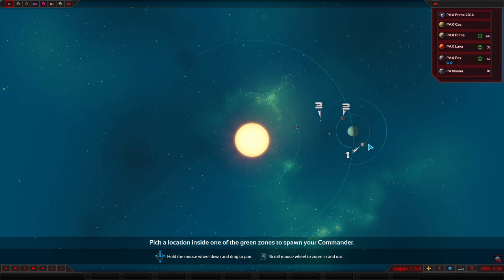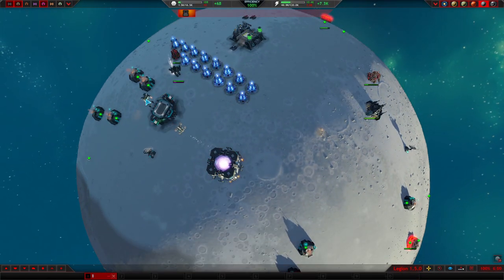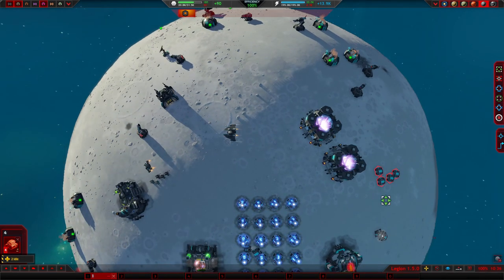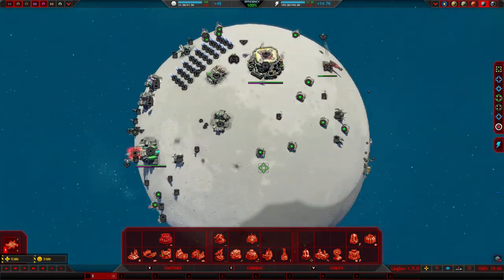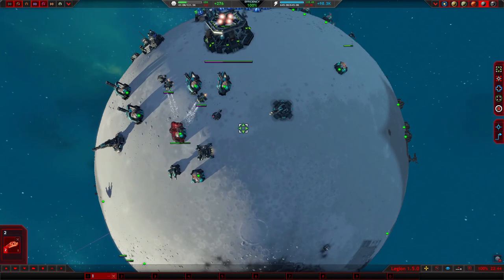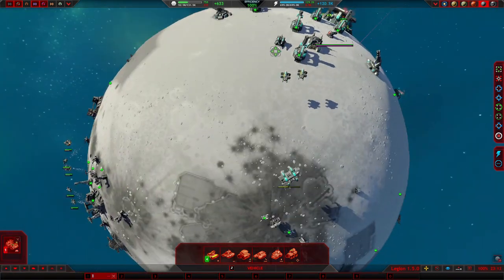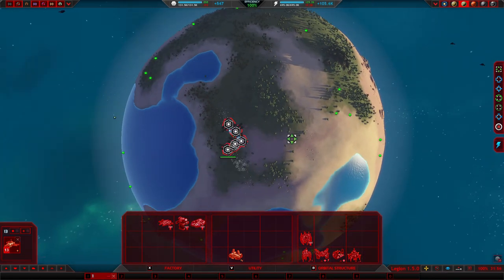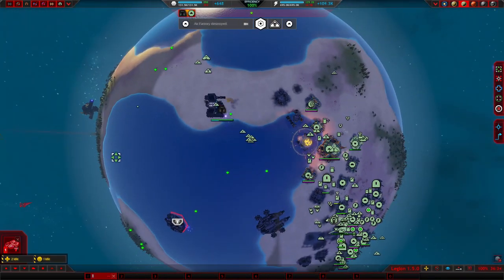ASMR Planetary Annihilation Titans Let's Play: Lasers, Kabooms, and Space Travel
Hey everyone! today is going to be off the usual schedule to explore future series possibilities, as well as have a bit of fun. In this particular video, Planetary Annihilation Titans is played, which is an interplanetary scale RTS game that utilizes motion sickness controls. Let me know if you guys enjoyed this video.